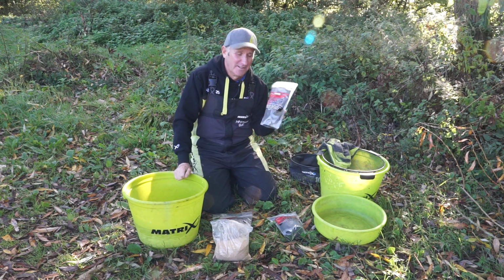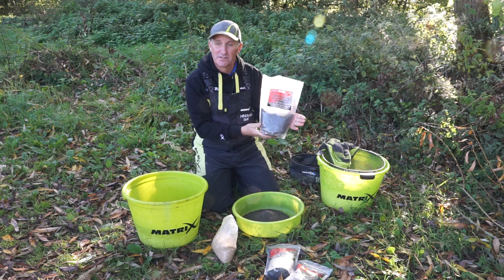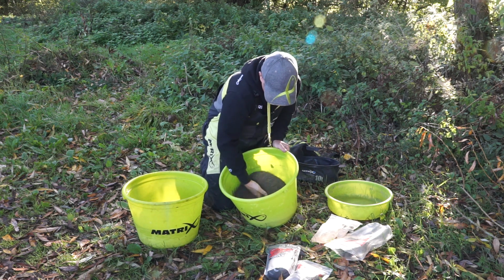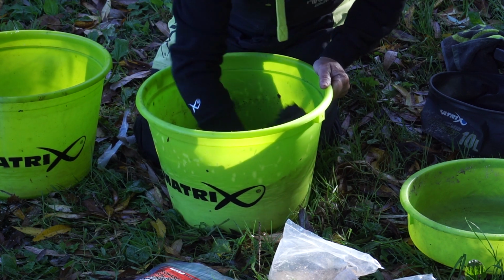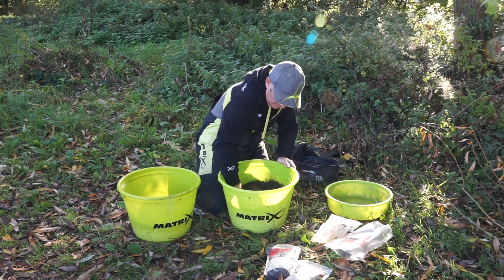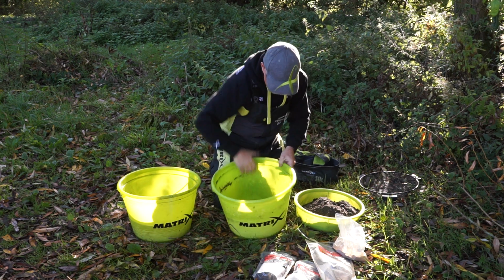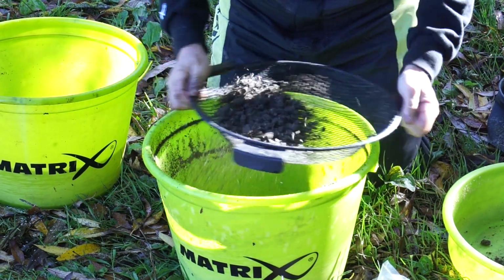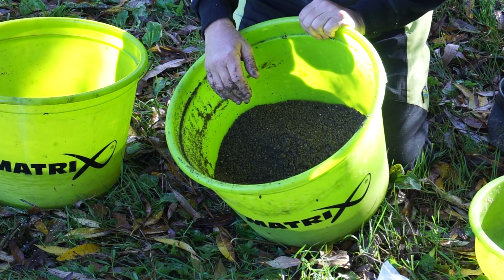How To Mix Groundbait with Mark Pollard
Match Fishing Ace Mark Pollard shows you how to mix Groundbait with his easy to follow top tips. Get the most from your Fishing and get more fish on the bank. Hinders have got it and its catching.